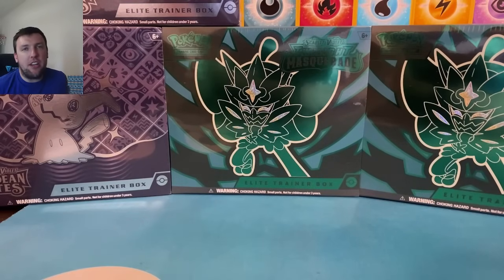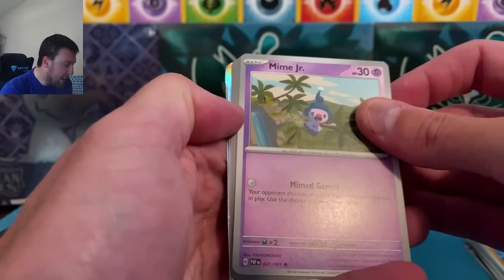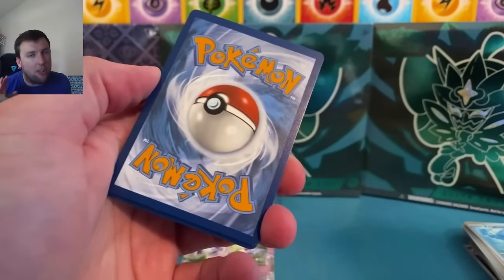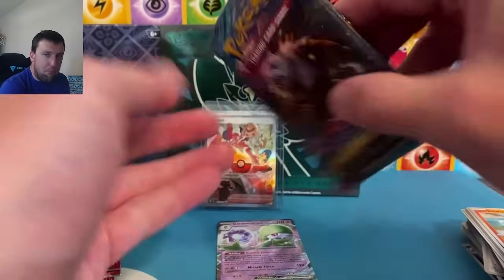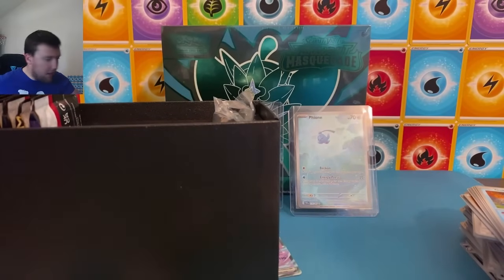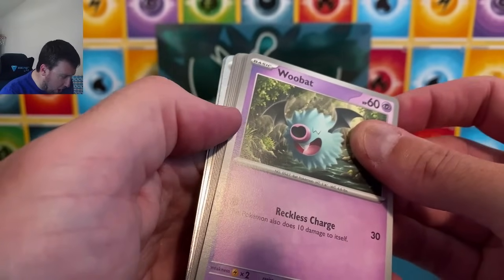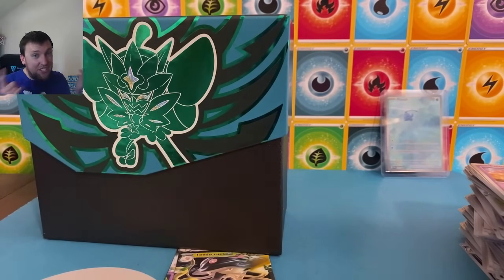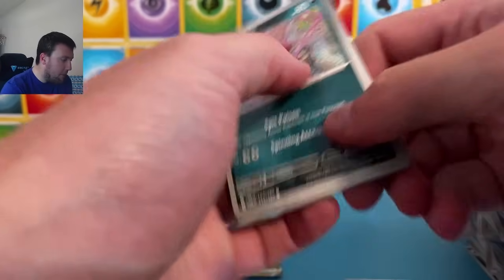WOW!! TWILIGHT MASQUERADE vs PALDEAN FATES Elite Trainer Box Pokemon Card Opening Battle!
Happy Wednesday everyone!! We're back with a good ol' classic ELITE TRAINER BOX battle video today!! We've got two of the newest sets to come out, TwilightMasquerade and PaldeanFates, with 2 ETBs EACH to see which set comes out on top!! I will say, I think we definitely beat the odds today... Let me know down in the comment section, after you hit the like and subscribe button, either which set you thought won today, or which set you want to see win today's battle! Memberships are also live, and there is a link down below that will take you to the sign up page; thank you all so much for your continued support, it means the world to me!! All-in-all, I am opening 36 packs of PokemonCards in today's Pokemon Card opening video, I hope you enjoy!!

Thank you all so, so much for your likes, comments and, of course, subscribes over the past few years! The ROAD TO 10,000 is NOW COMPLETED, and the ROAD TO 20,000 BEGINS NOW!! I really appreciate all of the support from everyone thus far, and I hope you're enjoying all of the Pokemon content on the channel and want to grow the Pokemon channel community with me here in 2024 :D